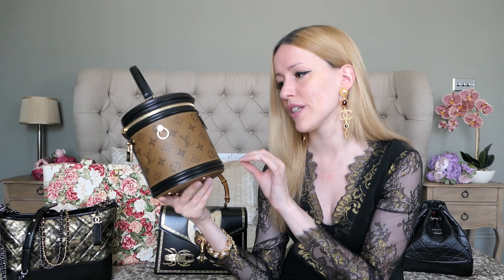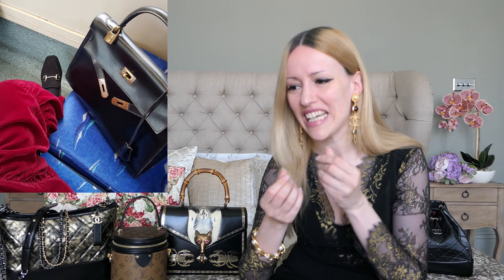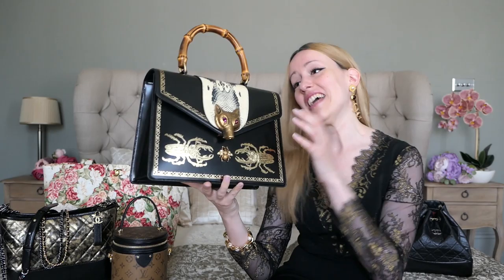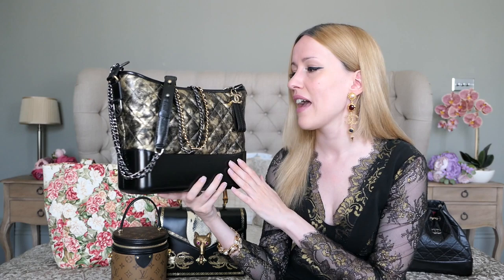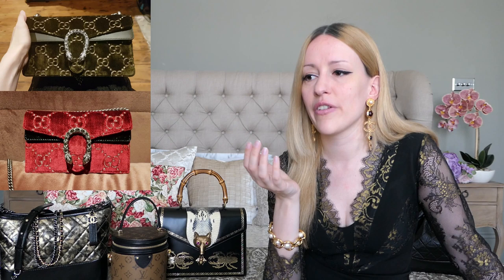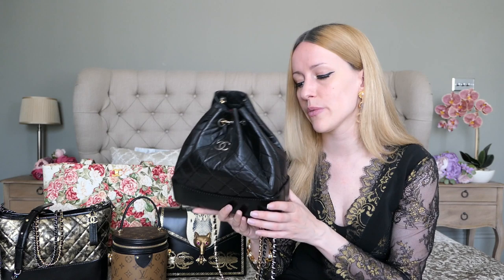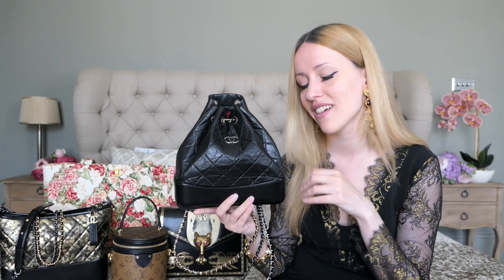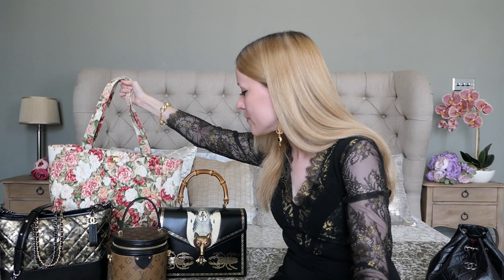5 BEST & WORST LUXURY PURCHASES - Chanel, Louis Vuitton, Dior & Gucci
Join me in today's video for my 5 BEST & WORST LUXURY PURCHASES including Hermès, Chanel, Louis Vuitton, Dior and Gucci! My 5 best designer handbags are my Louis Vuitton Cannes, my medium Chanel Gabrielle, my small Chanel Gabrielle Backpack, my Chanel Camellia Flower Tote and my Gucci Broche Bag.

Do you want to know what's on my WORST LUXURY PURCHASES list? Definitely my vintage Hermès Kelly 32 in black boxcalf leather with gold hardware, my Chanel Gabrielle Tweed Bag, my Gucci Dionysus (I love my Gucci Marmont in the rubin velvet), my Dior J'adior choker and my Chanel pearl earrings.

Let me know what your 5 best and worst luxury purchases are - I would love to hear about it!